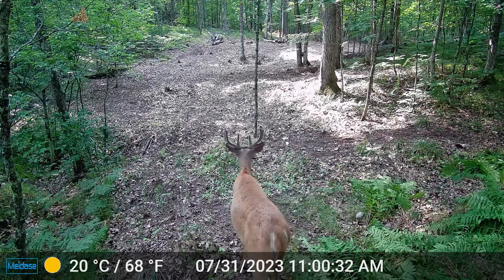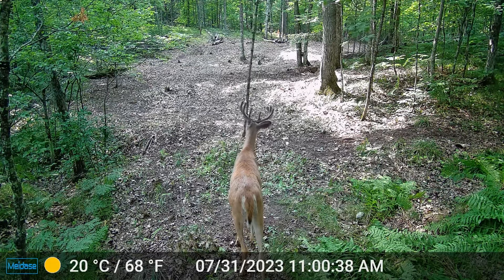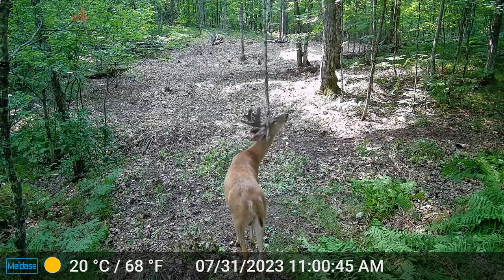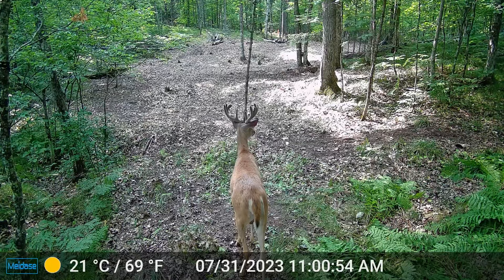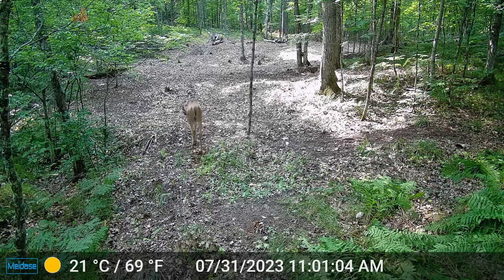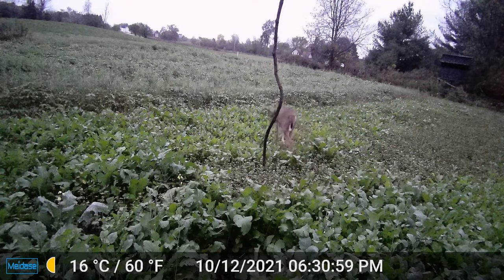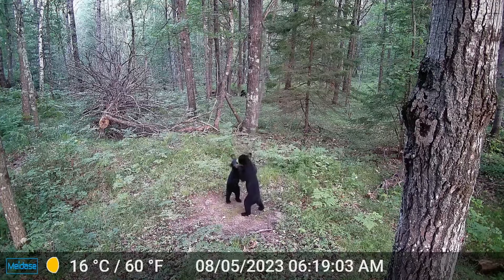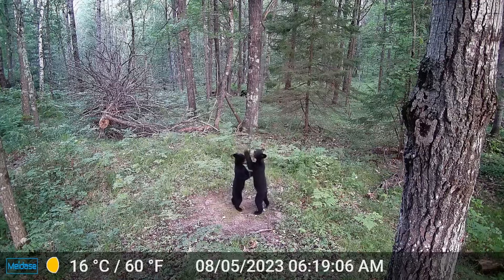Patterning Bucks Is Easier Than You Think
Patterning Bucks is one of the basic keys to any seasoned hunter's season.  I go over the basics in this video of how to understand what a buck is doing in a given day and week so it's easier to target them during the upcoming season.

Trail Cams I use
Cell Cams I use
My Drone
This video shot exclusively with the DJI Pocket 2